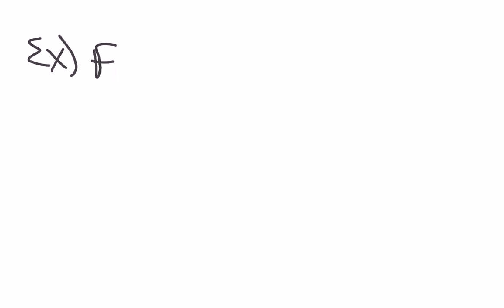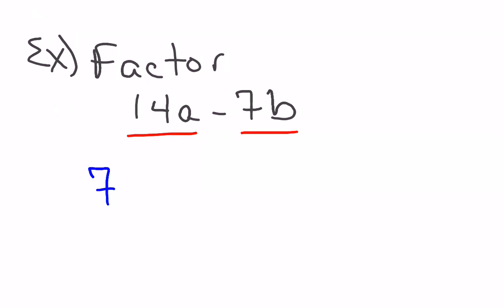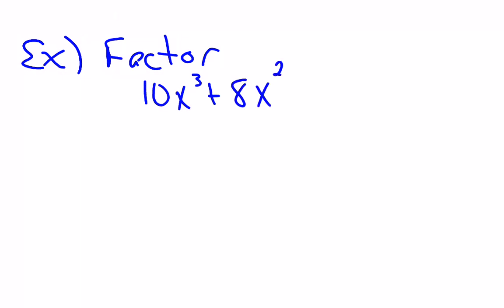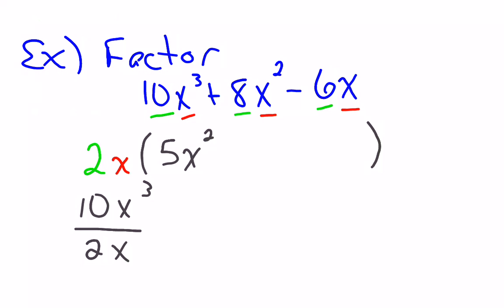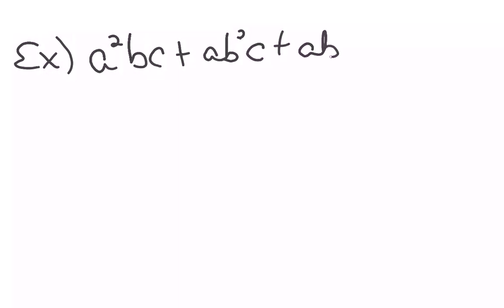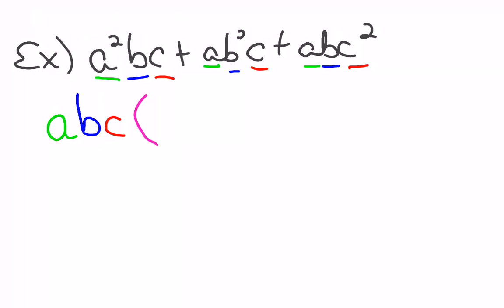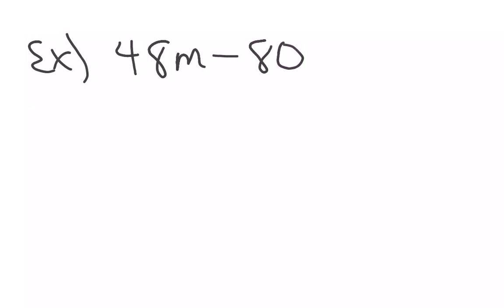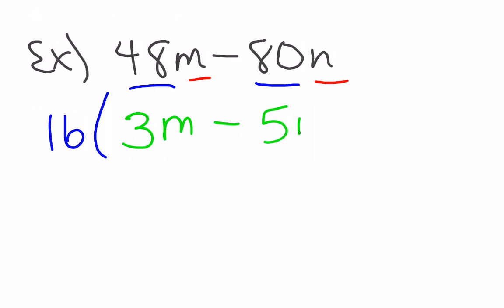Factoring Out the GCF